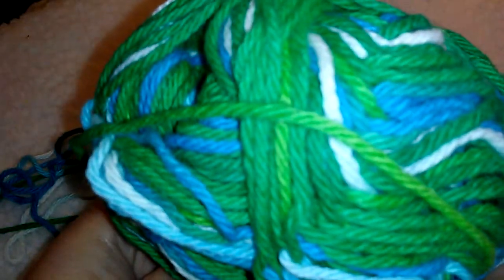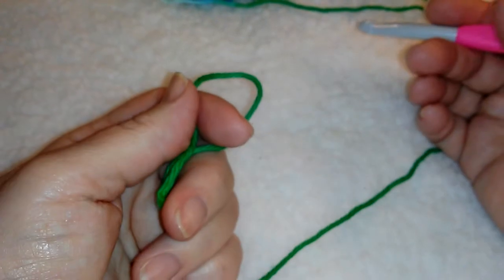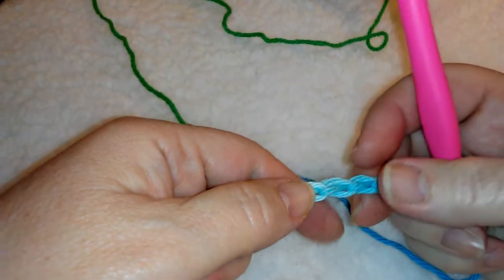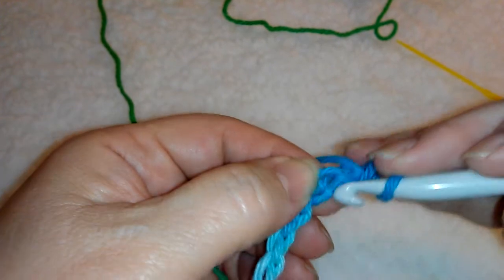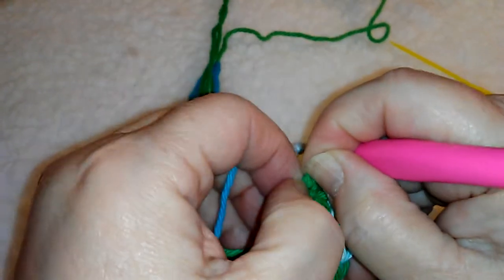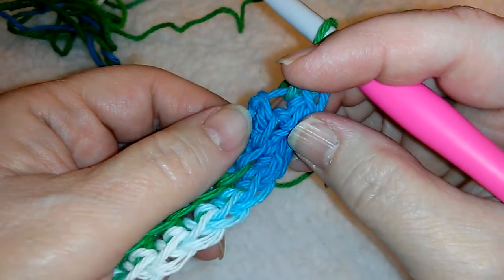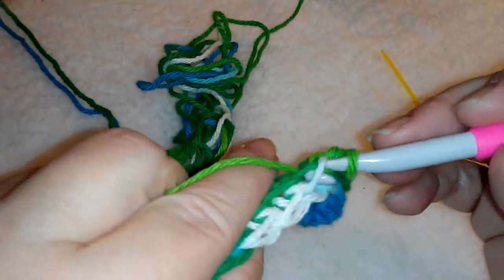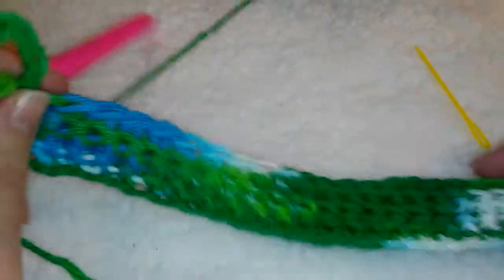The Thermal Stitch Hot Pad Or Dishcloth Part 1 CAL~January 16, 2020 Year of Vision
Creating a hot pad or dishcloth is easy with this thick and thirsty thermal stitch. Using 4 ply cotton yarn and an 8mm hook will help keep this project busy in your kitchen for years to come. You can also make gifts using this pattern. Look ahead for part 2.

Snail mail:
DoraBethe Bays